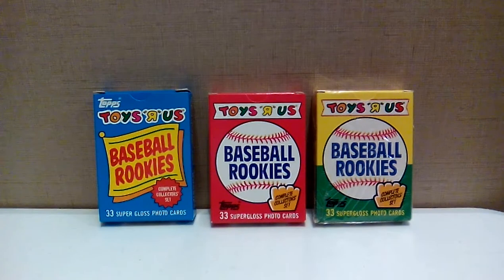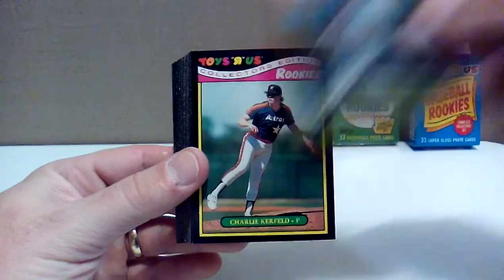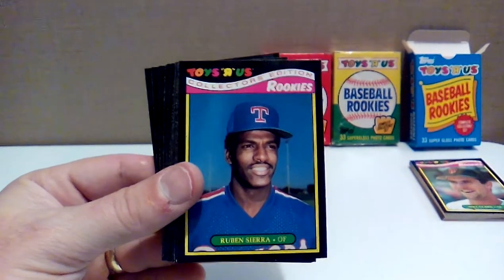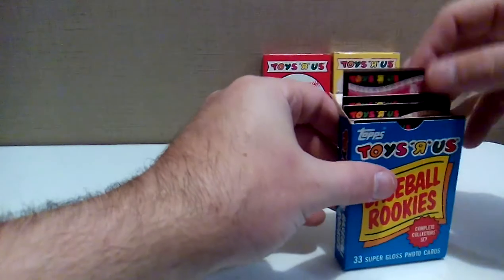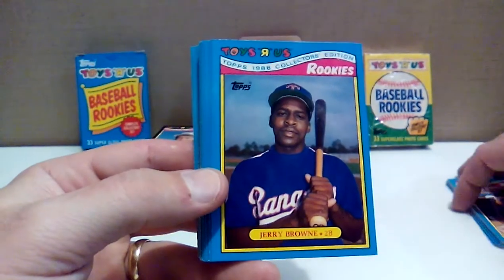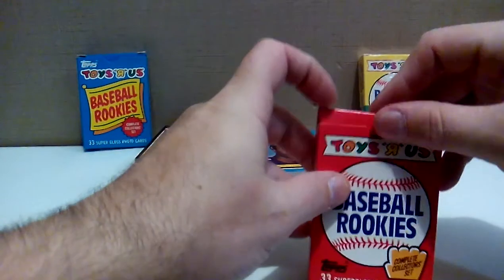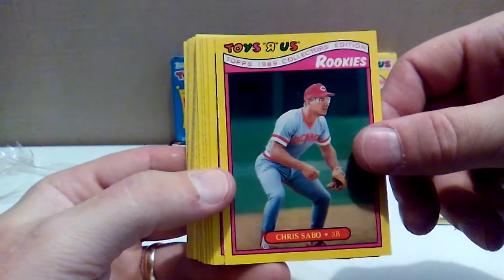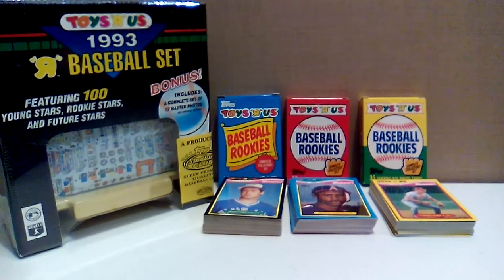Toys R Us Baseball Rookies 1987-89 Box Sets - Lots of Rookies (duh)